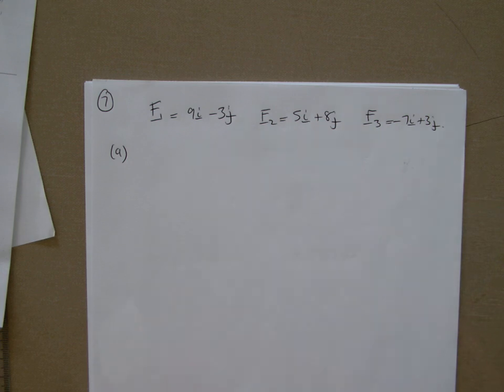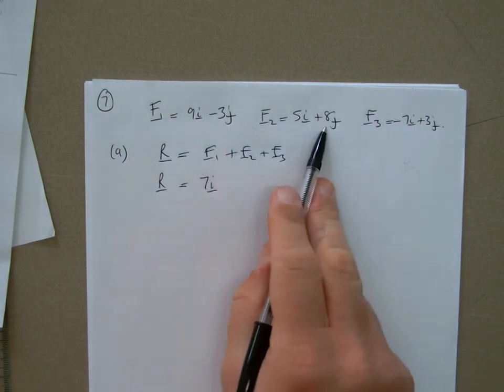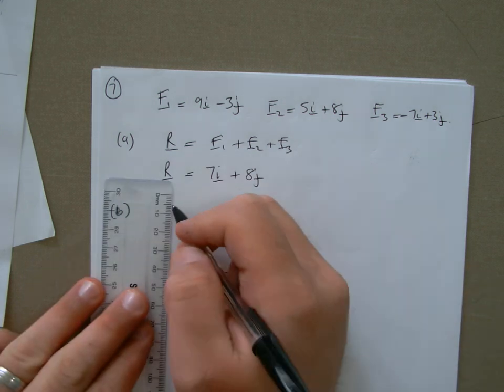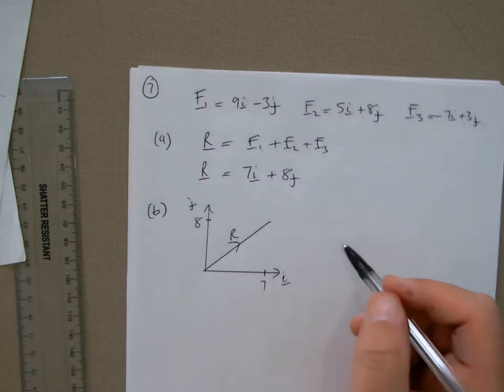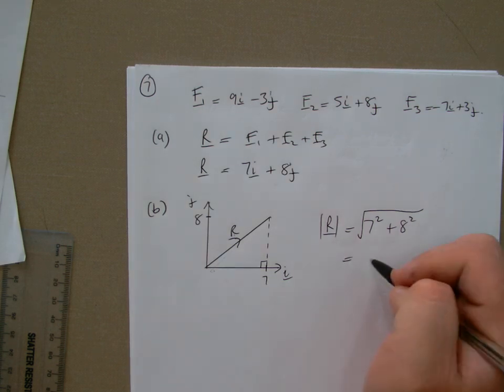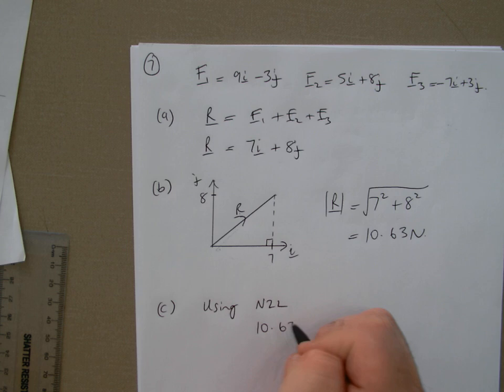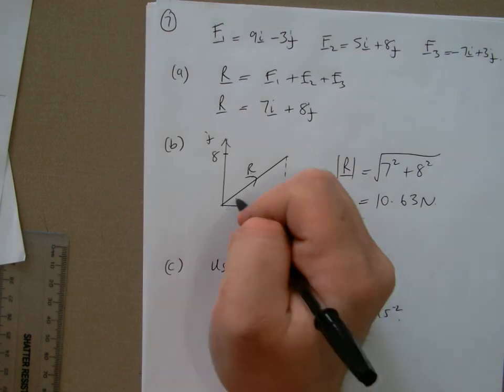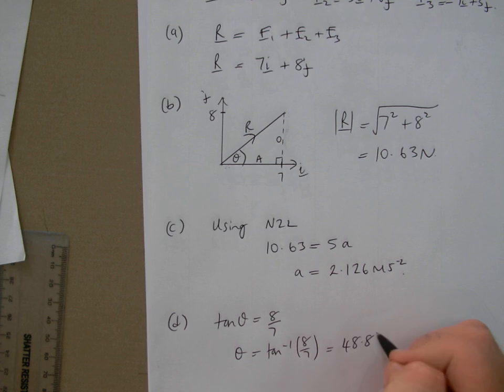Q7 PRACTICE D